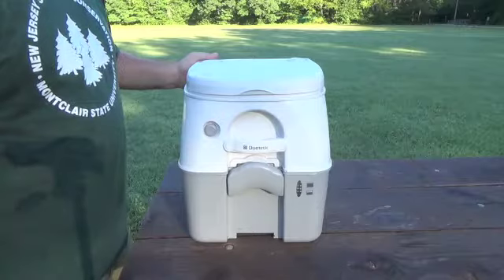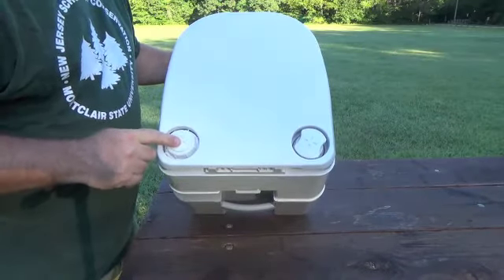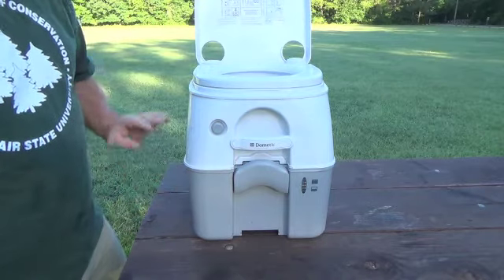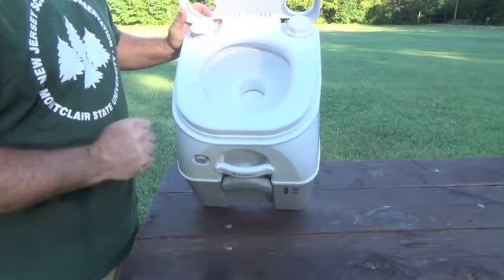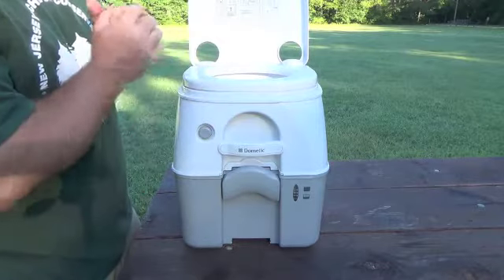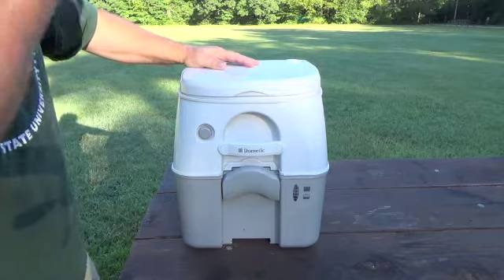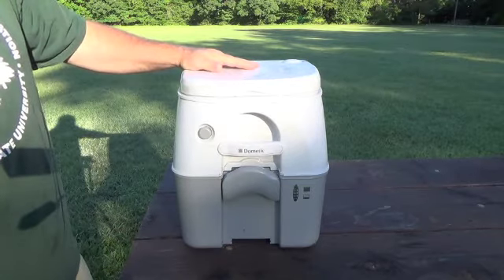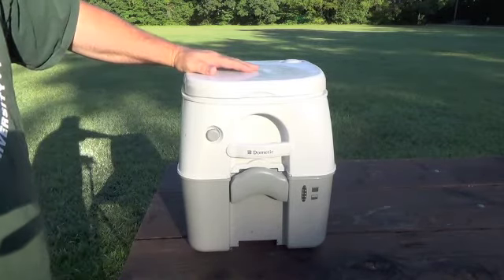Dometic 970 Porta Potty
Ah, yes., the humble portable toilet.  In this video we take a look at the popular Dometic 970 series port potty.

It's small and durable enough to be a real asset whenever you need a place to go on the go.

All I know is it's better than a 5 gallon bucket.